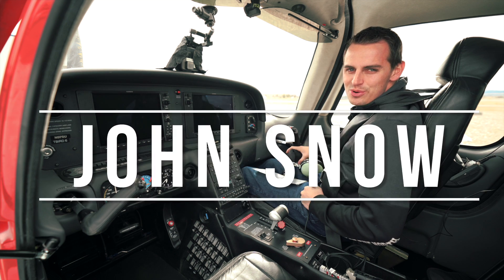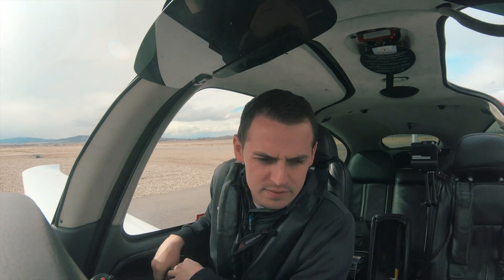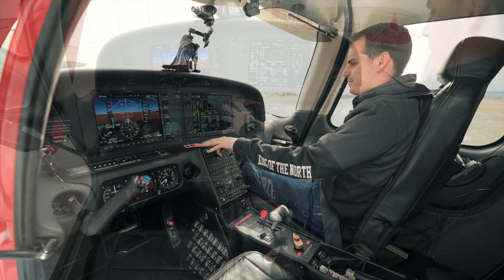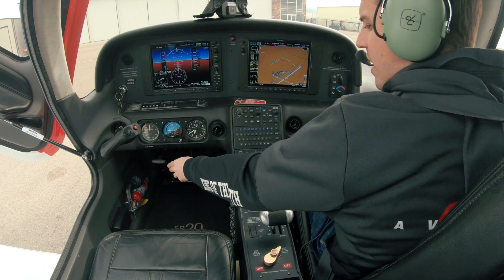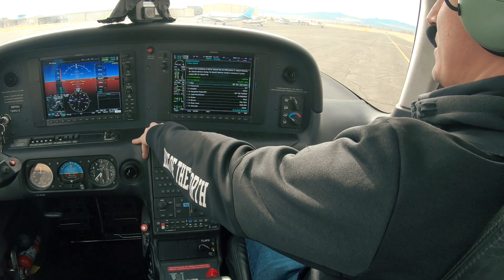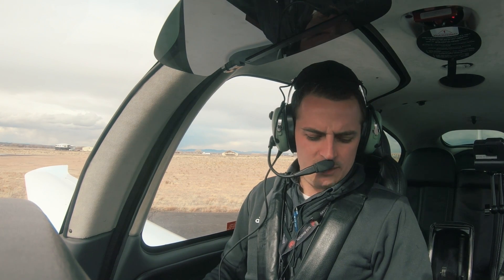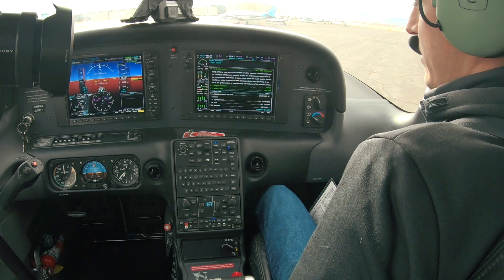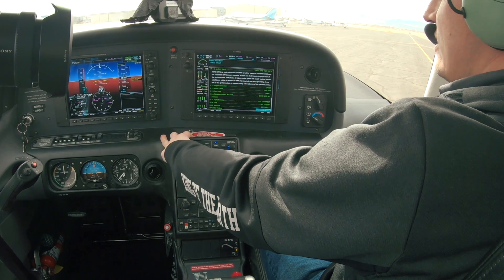Cirrus SR20 Airplane Startup And Takeoff | Step By Step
Ever wondered how to startup a the Cirrus SR20? In this video, one of our fixed wing flight instructors, John Snow, walks through starting up the Cirrus SR20.